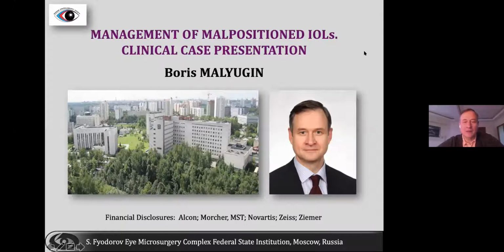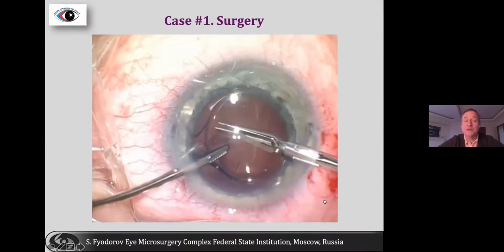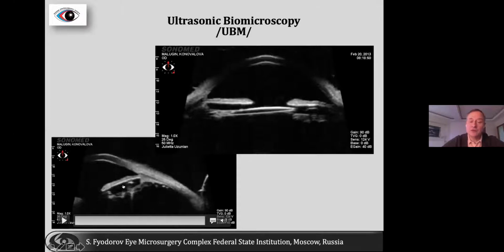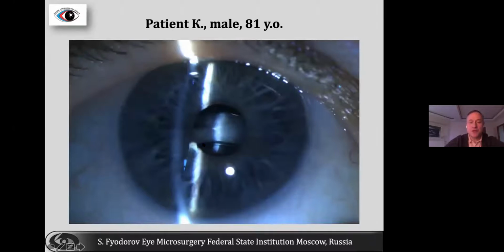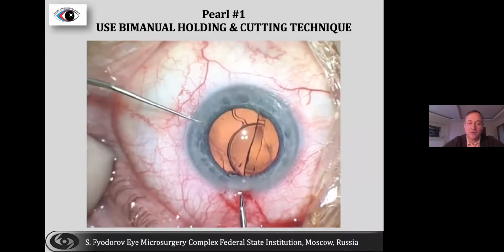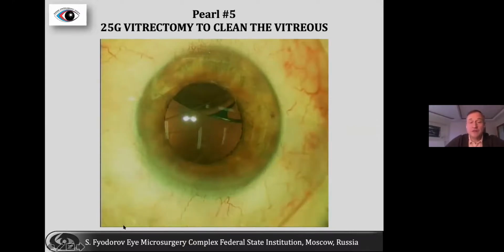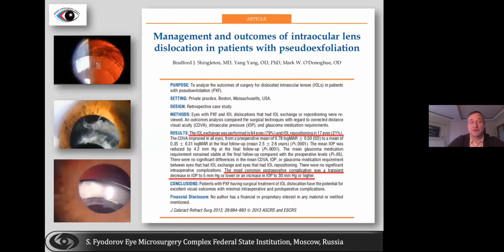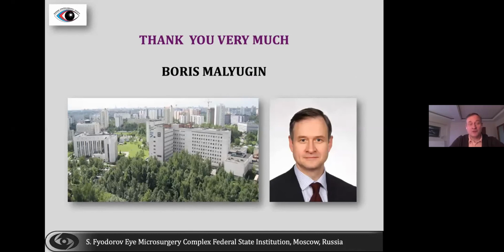Management of malpositioned IOLs. clinical case presentation| B. Malyugin